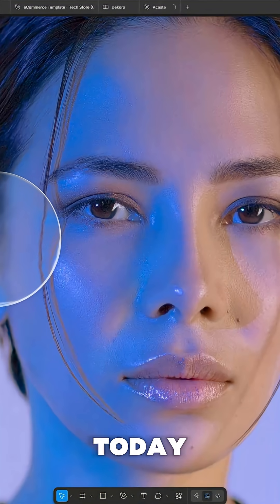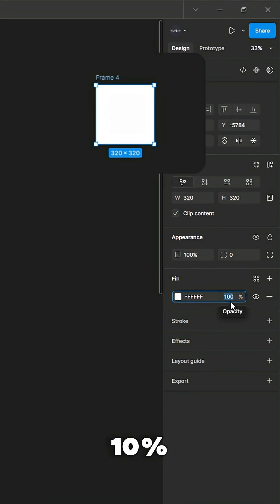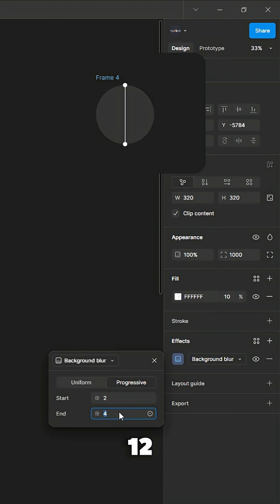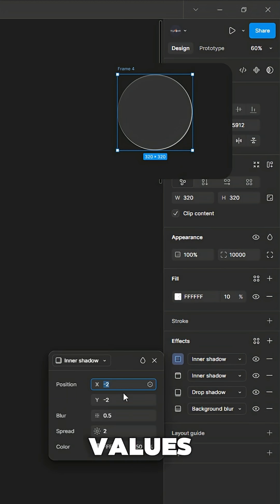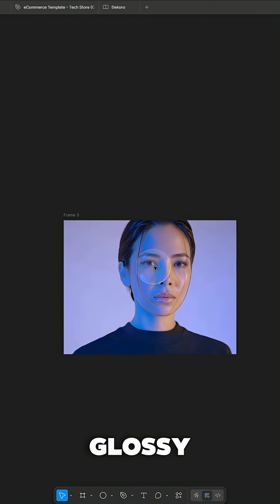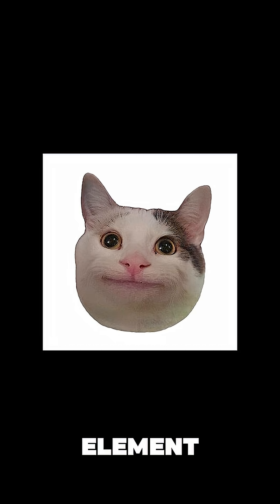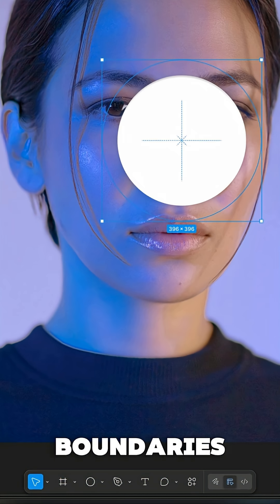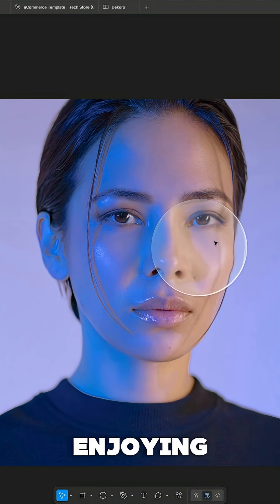How to make Apple’s Liquid Glass in Figma (Tutorial)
Apple just renamed glassmorphism and called it innovation. Classic move.
In this video, I’ll show you how to recreate that liquid glass UI effect inside Figma in minutes. No overpriced headset required.